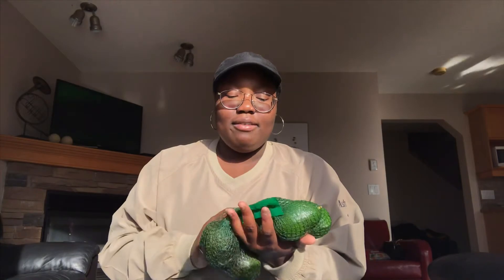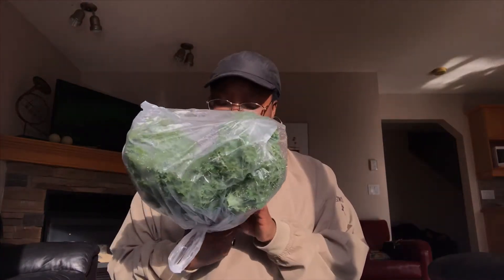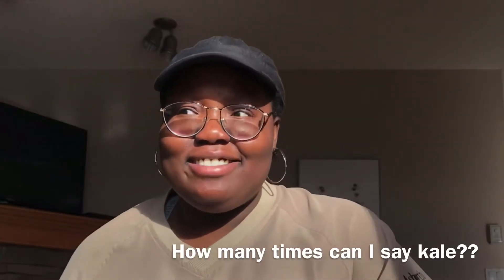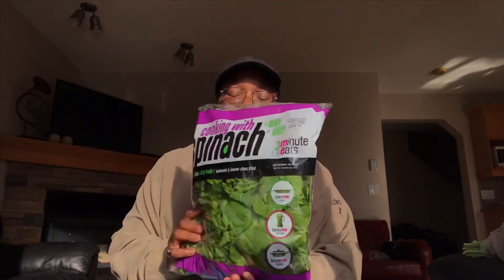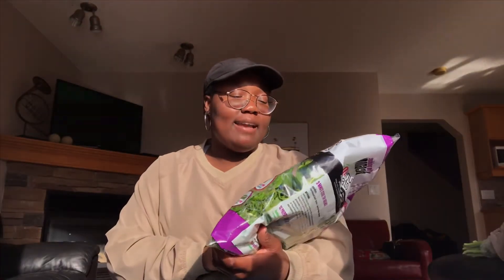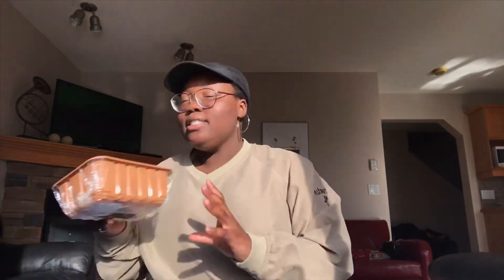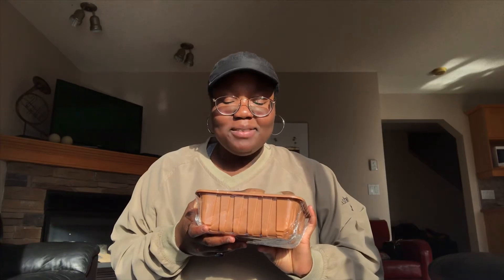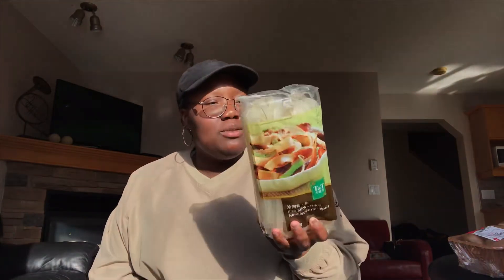I’M BACK | the vision + a grocery haul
Here I go! Starting up my somewhat YouTube career.
Excited to see what the outcome is☺️